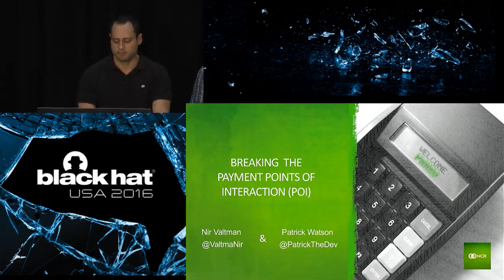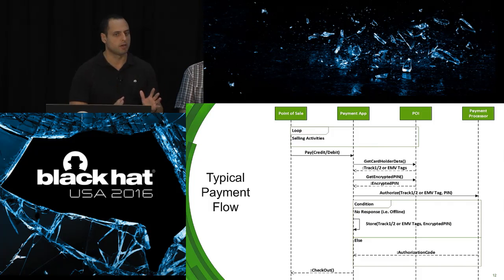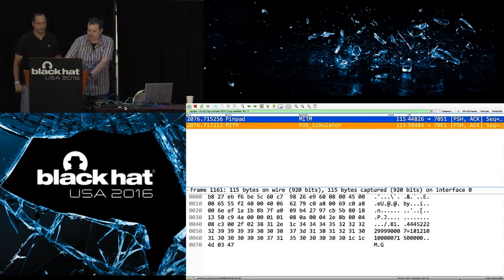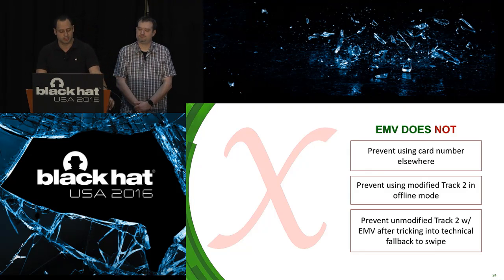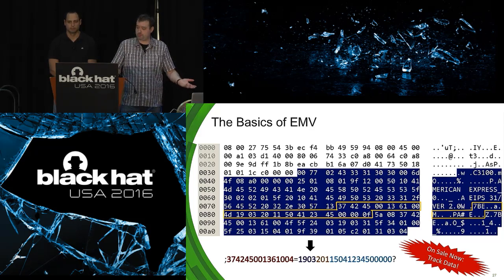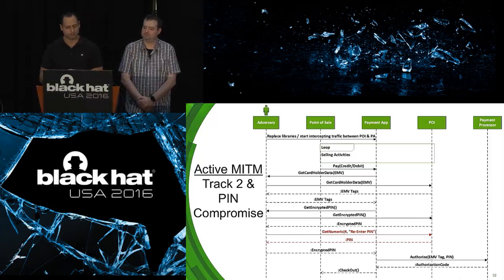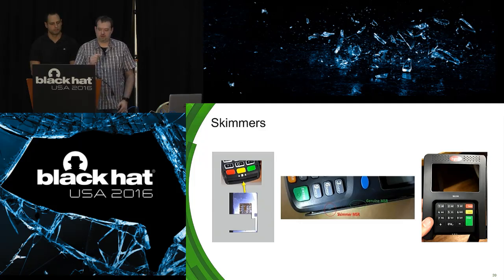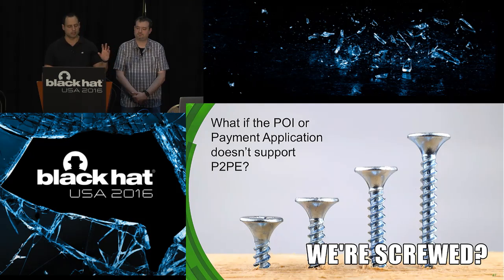Breaking Payment Points of Interaction (POI)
by Nir Valtman  &  Patrick Watson

The payment industry is becoming more driven by security standards. However, the corner stones are still broken even with the latest implementations of these payments systems, mainly due to focusing on the standards rather than security. The best example for that is the ability to bypass protections put in place by points of interaction (POI) devices, by simple modifying several files on the point of sale or manipulating the communication protocols. In this presentation, we will explain the main flaws and provide live demonstrations of several weaknesses on a widely used pinpad. We will not exploit the operating system of the pinpad, but actually bypass the application layer and the business logic protections, i.e. the crypto algorithm is secure, but everything around it is broken. As part of our demos, we will include EMV bypassing, avoiding PIN protections and scraping PANs from various channels.